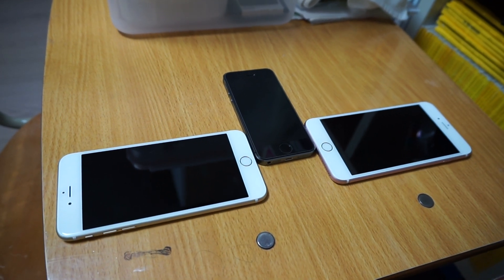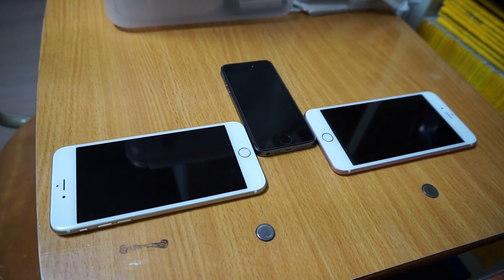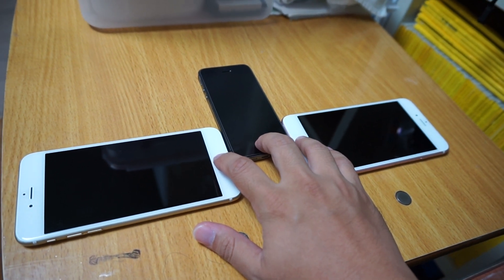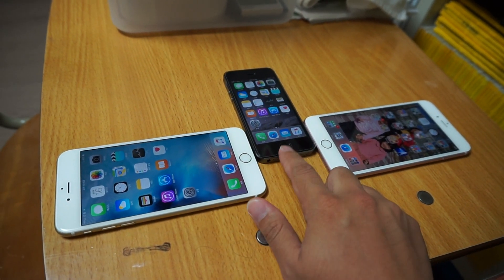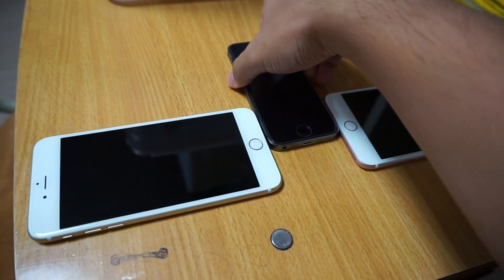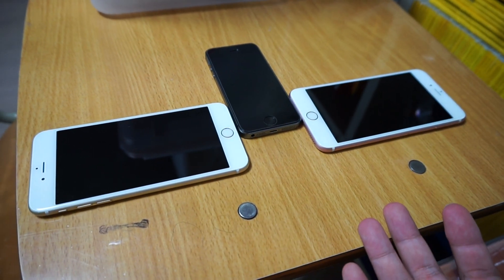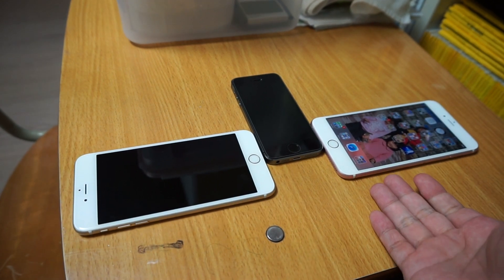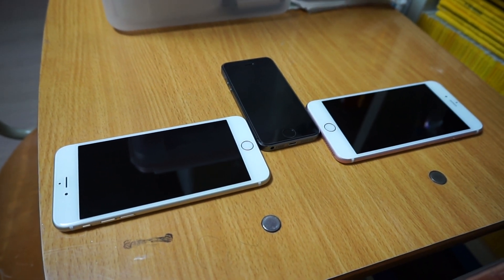iPhone 5S-6+-6S+ Touch ID comparison | 아이폰5S-6+-6S+ 터치ID 비교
Touch ID fingerprint sensor performance has been improving since its introduction in iPhone 5S. The latest iteration now feels rather too fast.

터치ID 지문인식 센서의 성능은 아이폰5S에 처음 선보인 이후로 계속 개선되어 오고 있습니다. 가장 최근 형태는 너무 빠르다고 느껴질 정도이네요.